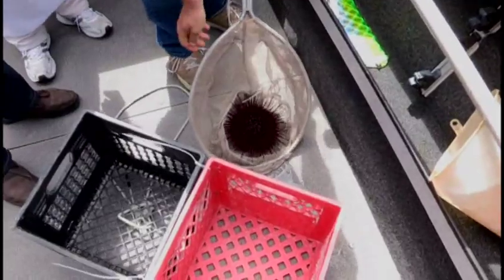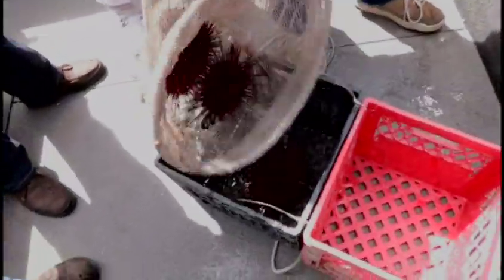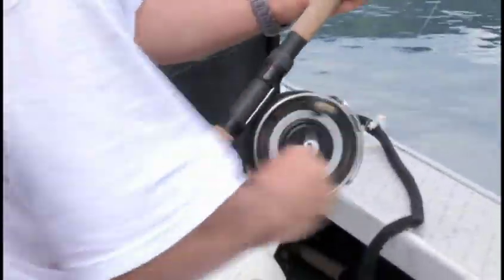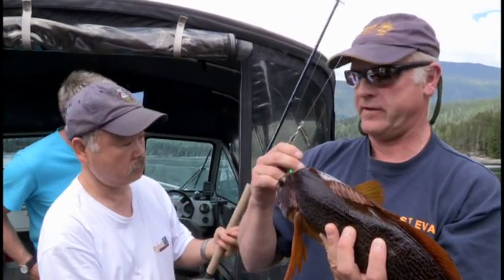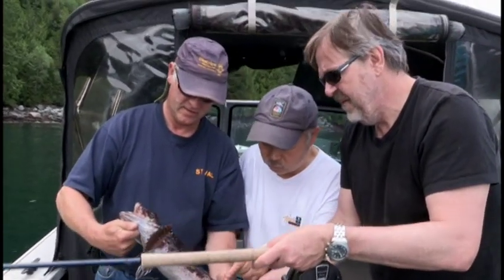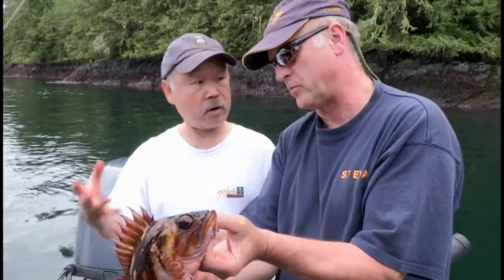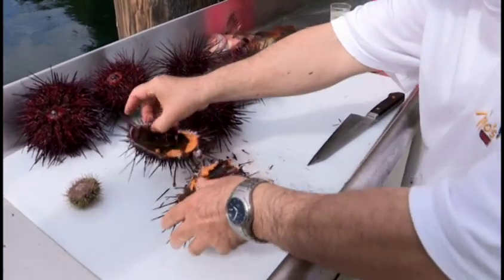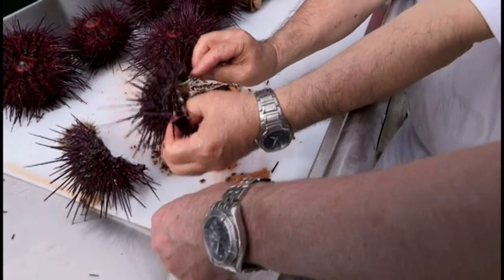Inside Passage Cruise (4/6 - sea urchin picking)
Tojo & Company

Trevor Skillen
Carl Peterson

Peter Geneau
Sarah Askwith

note: うに、greenling、アイナメ、lingcod, rock cod、鱈